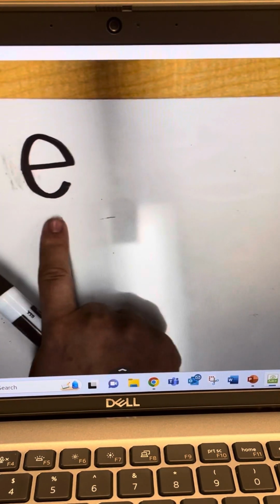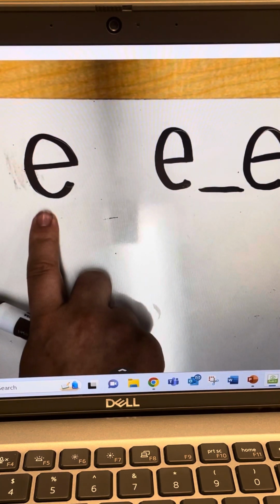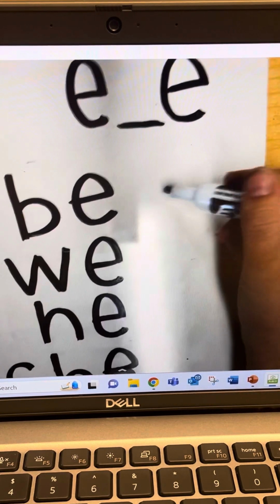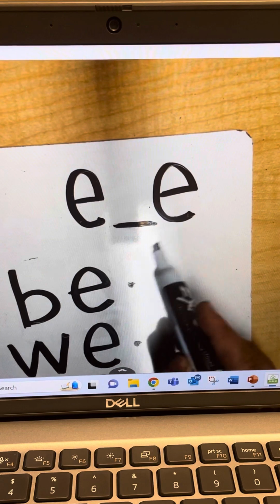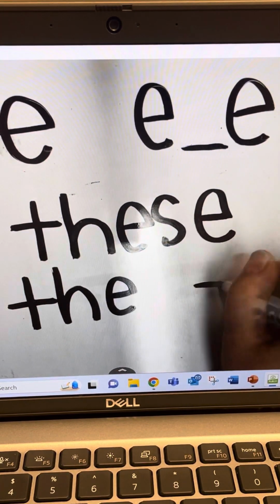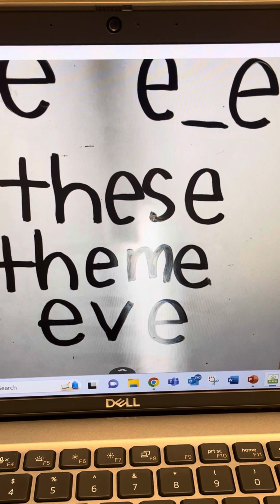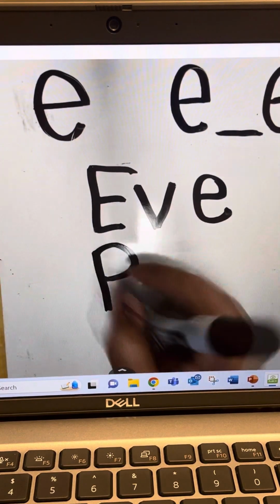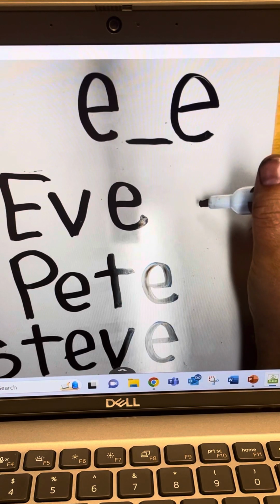Monday- Long E spelled e & e_e